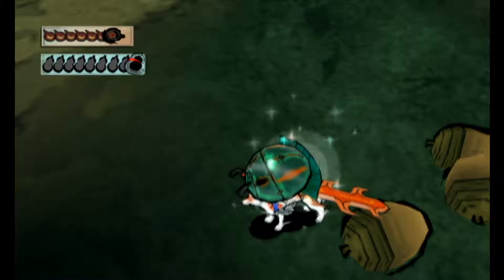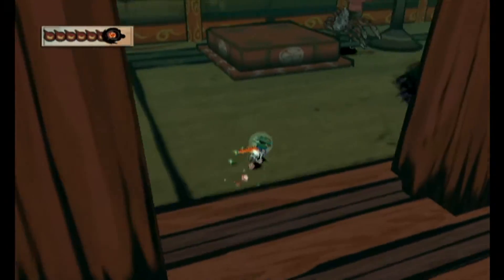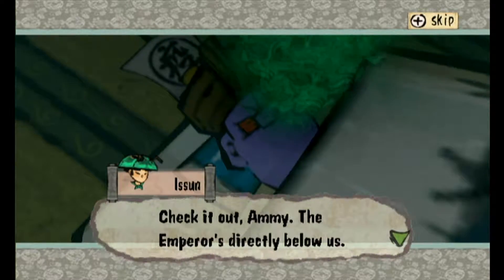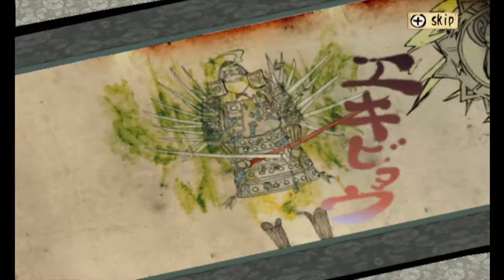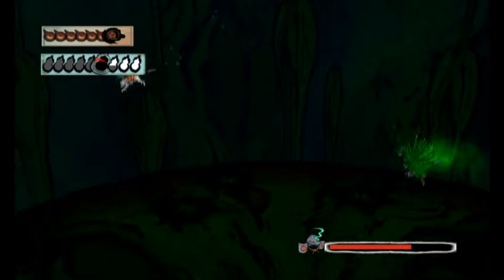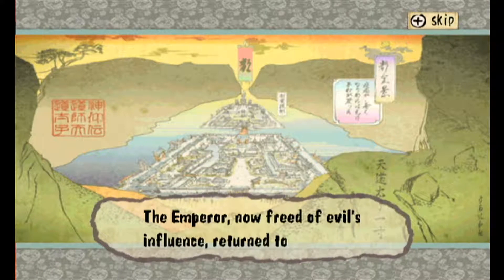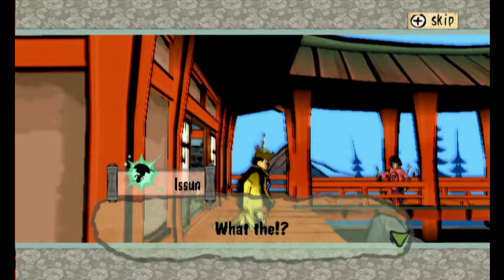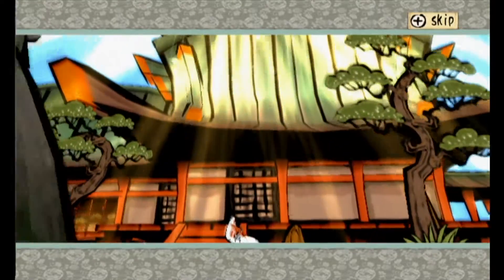Okami - Episode 26 - Just Call Me Doctor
We fight Blight, get a new weapon and clear Sei-An of terrible swirling mist! WARNING! THIS CUTS OFF NEAR THE END AND I HAVE NO WAY TO FIX IT AS I HAVE ALREADY WHIPED THE ORIGINAL GAME FOOTAGE FROM MY HARD-DRIVE!